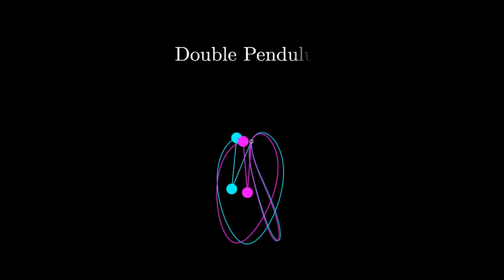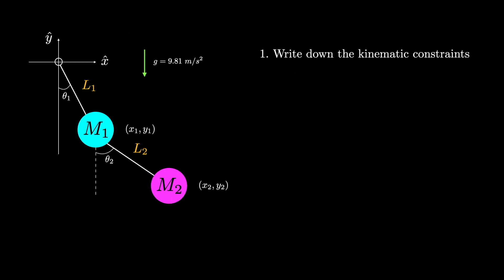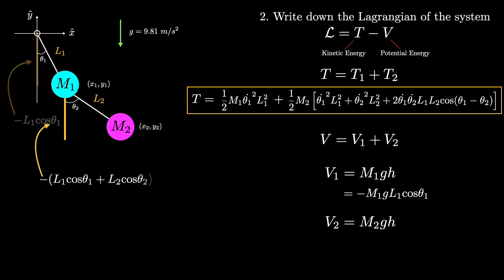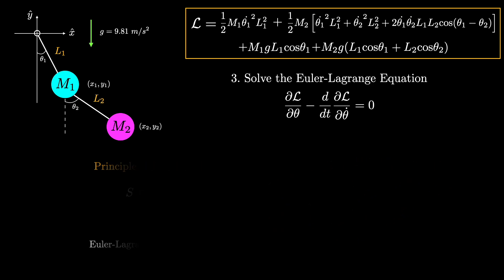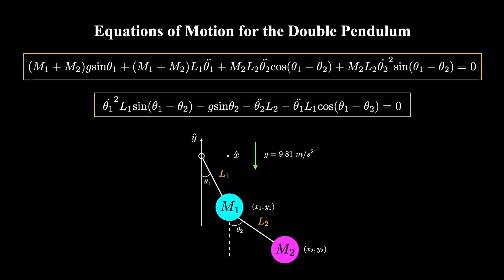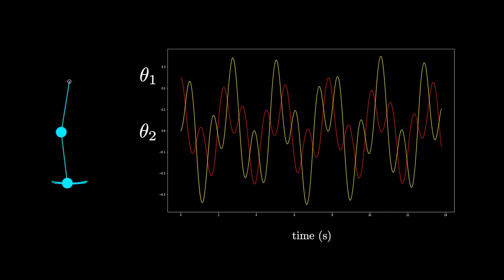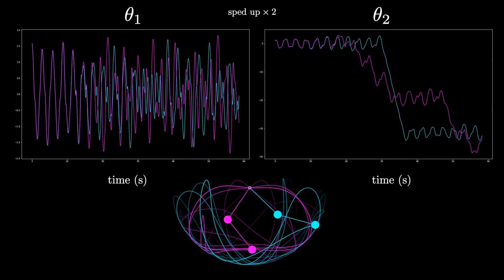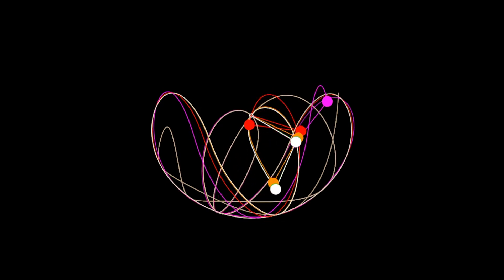Everything You Need to Know About the Double Pendulum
I give a detailed explanation of what it means for a Double Pendulum to be unpredictable yet deterministic. Along the way, I derive the equations of motion using the Lagrangian. I also show how sensitive the motion is to the initial conditions with several animations.

Error:
2:04 cos(theta2) should be cos(theta2) = -(y2-y1)/L2